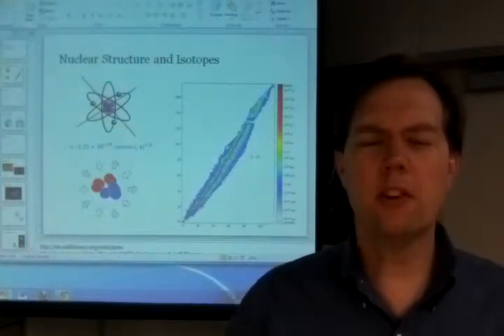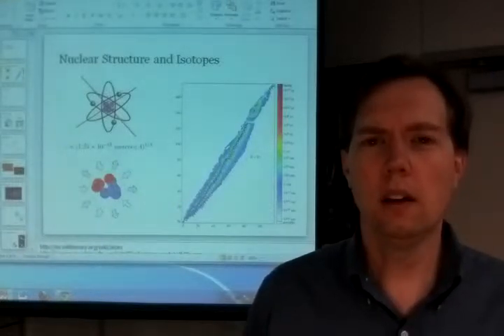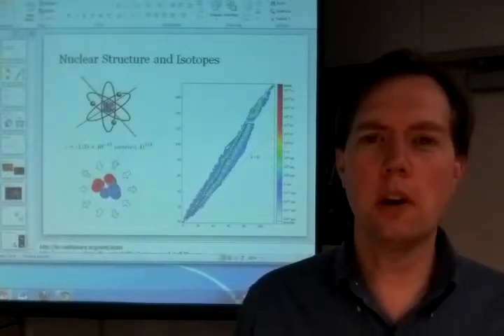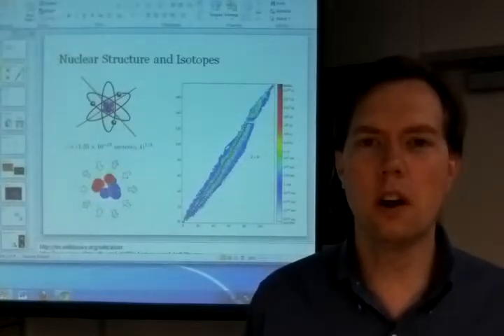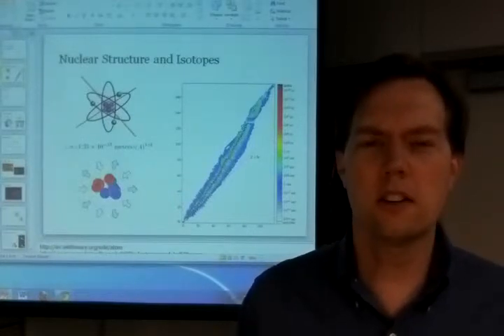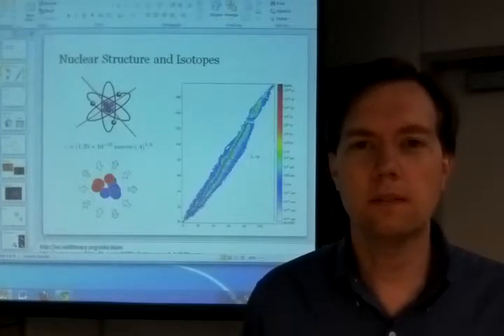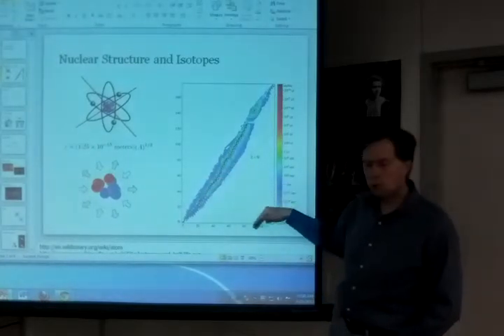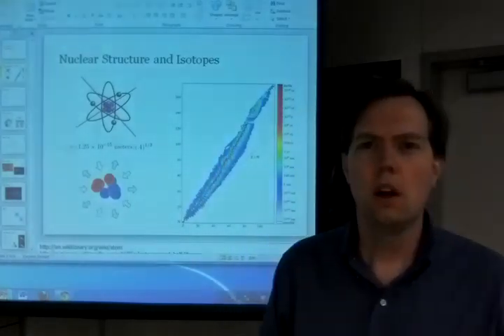Nuclear structure and isotopes